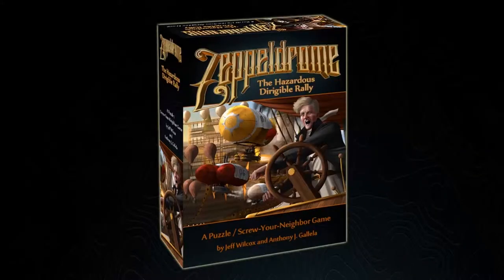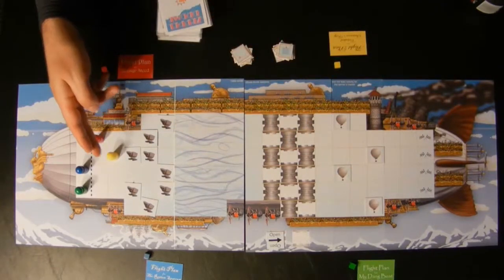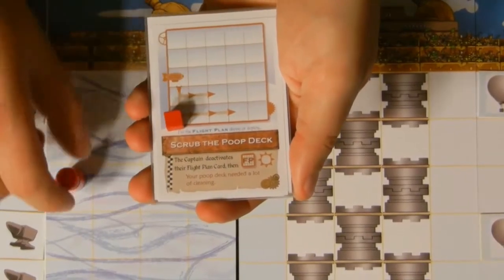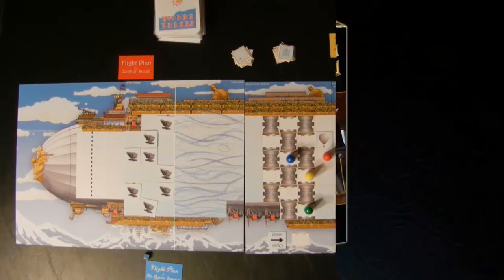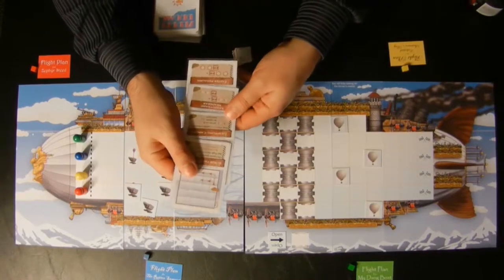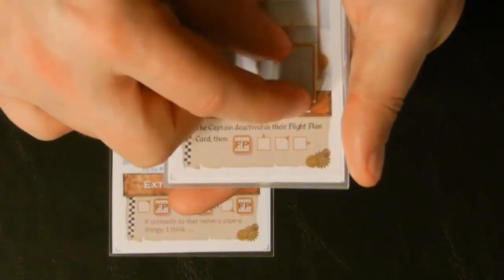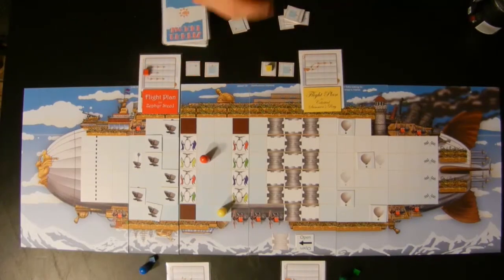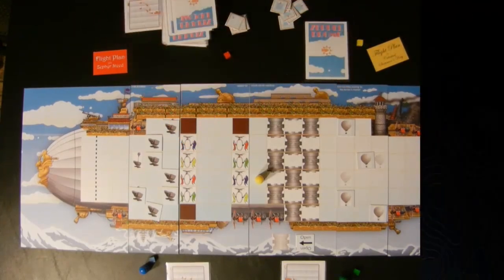Episode 76.5 : How To Play - Zeppeldrome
Anthony Gallela and Jeff Wilcox show us how to play Zeppeldrome!